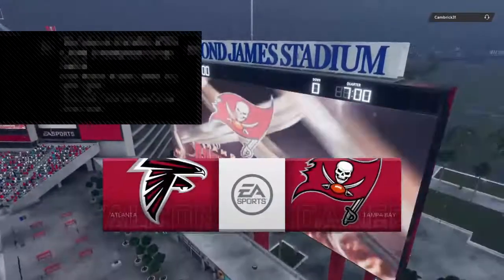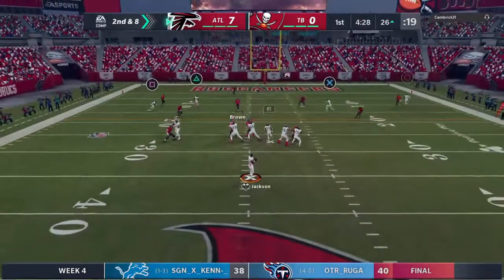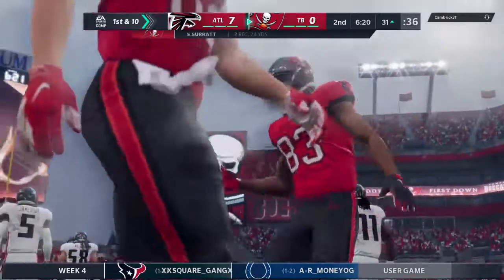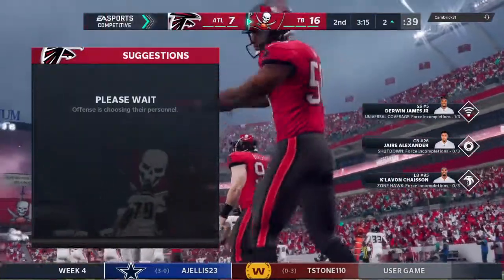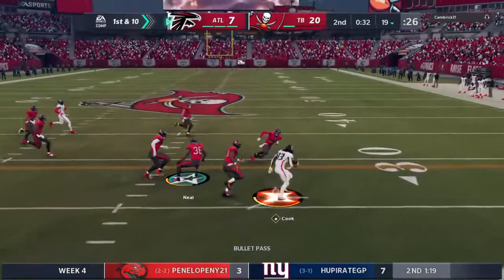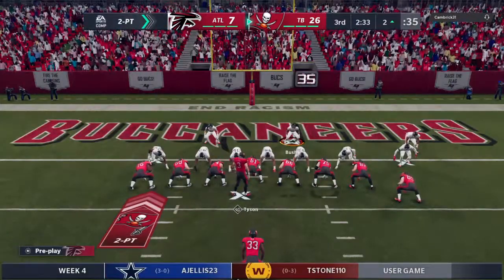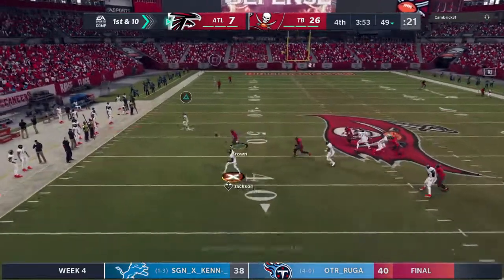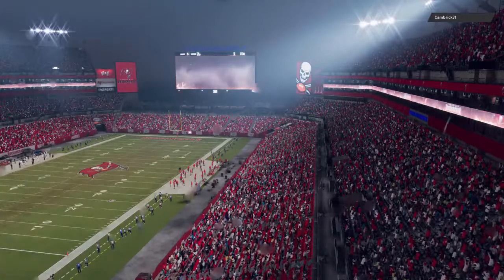MOE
Gaming chill talk whatever memes